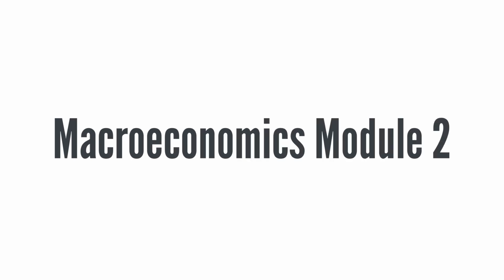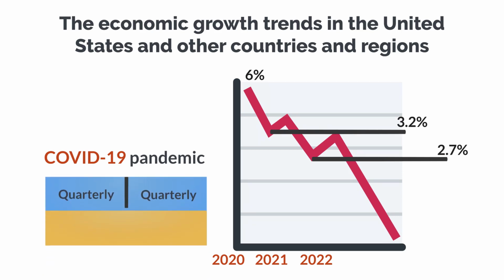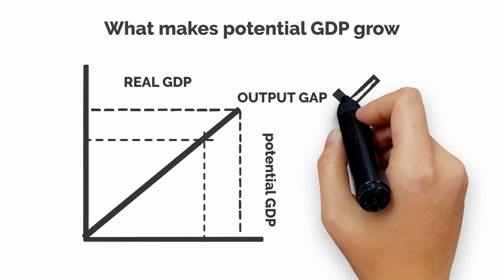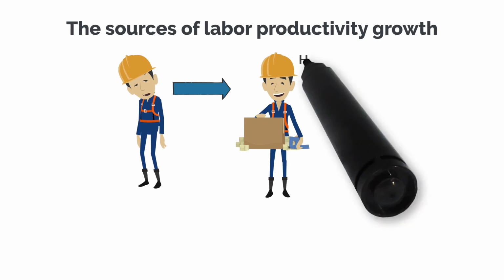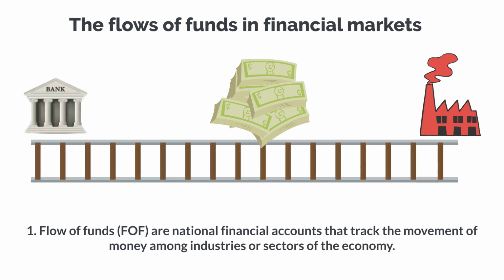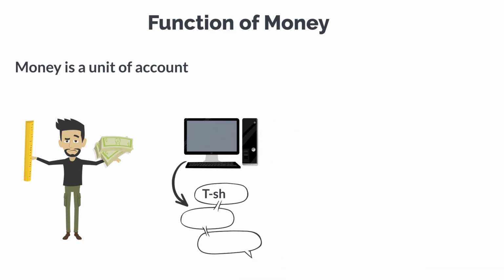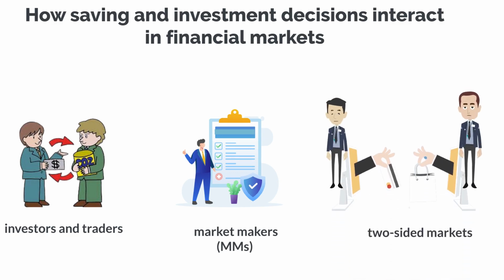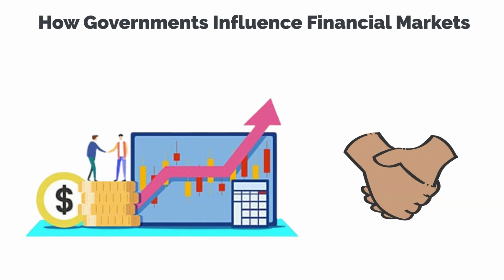ECO-102 Module 2: Economic Growth